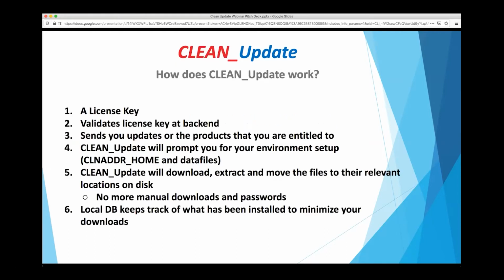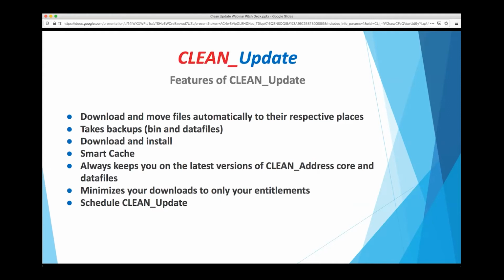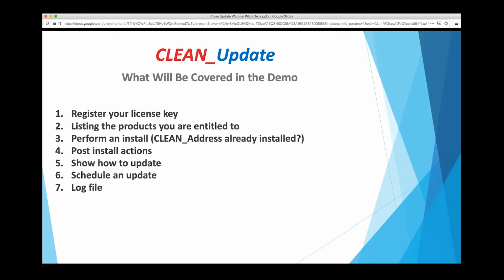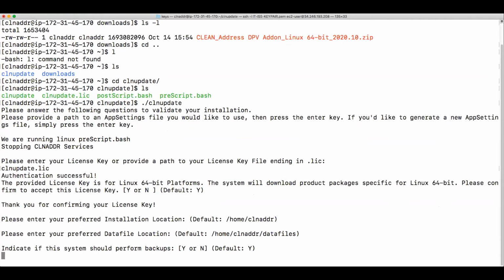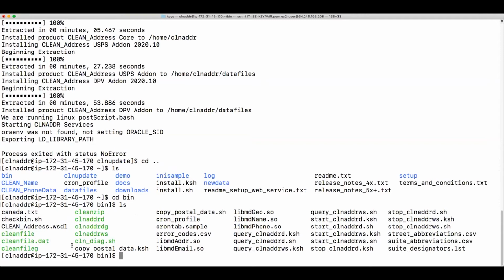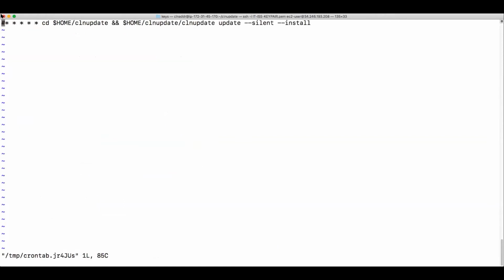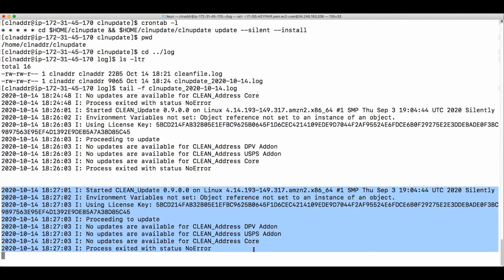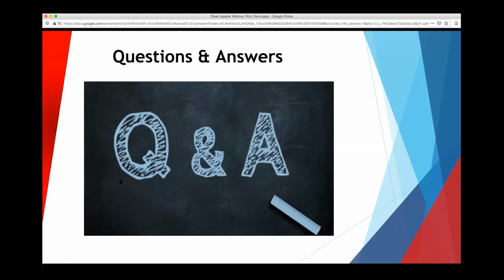Let's Discuss CLEAN_Update Webinar